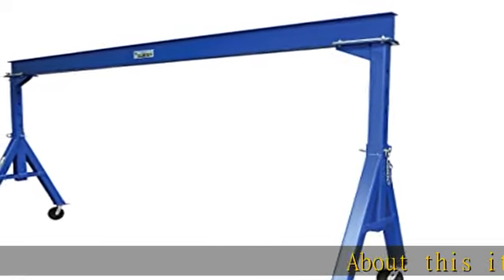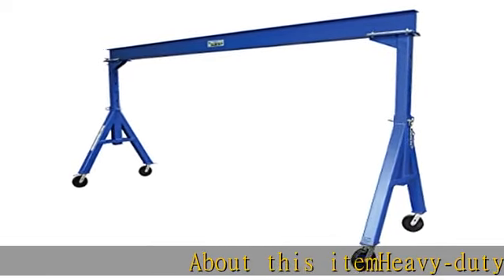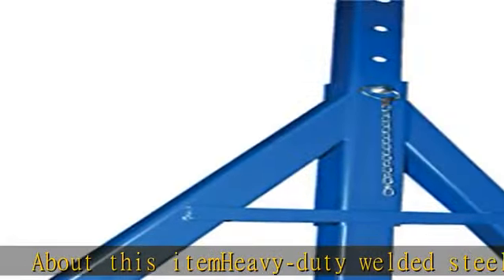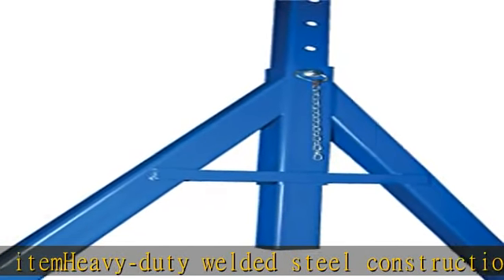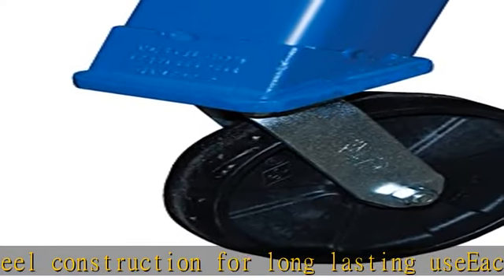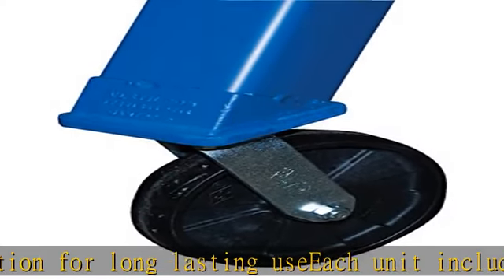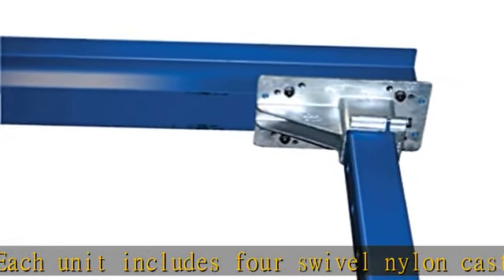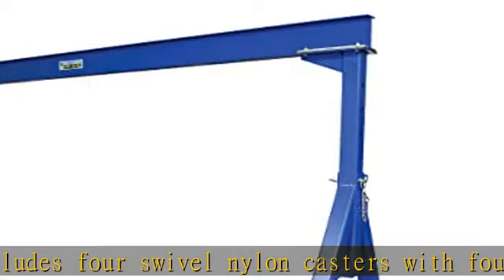Vestil AHS-4-15-12 Steel Adjustable Height Gantry Crane, 4000 lbs Capacity, 15' Length x 8" Height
Vestil AHS-4-15-12 Steel Adjustable Height Gantry Crane, 4000 lbs Capacity, 15' Length x 8" Height Beam, 90"-144" Usable Height